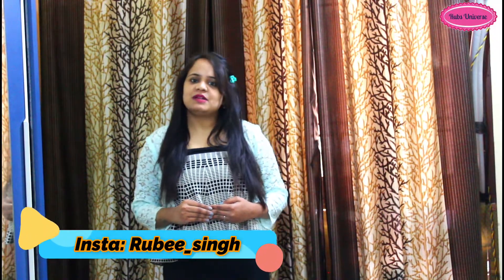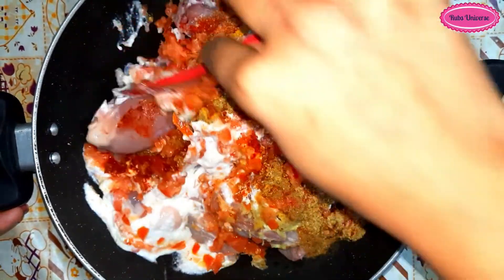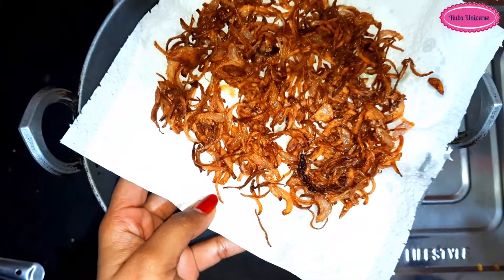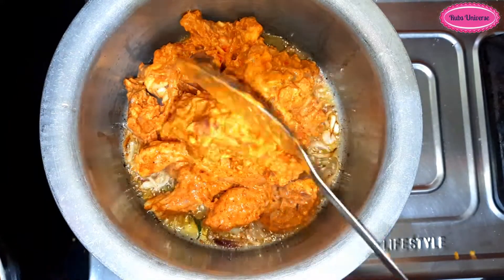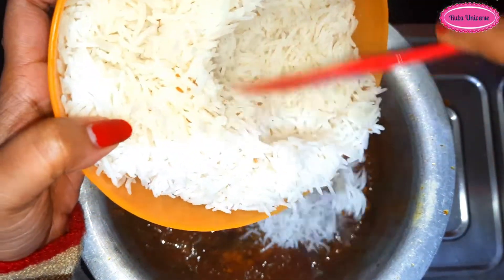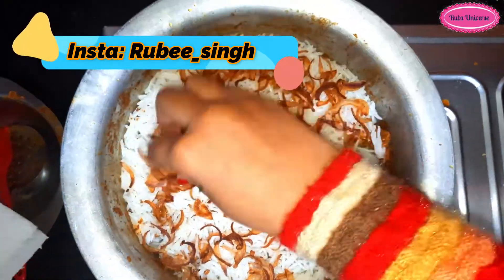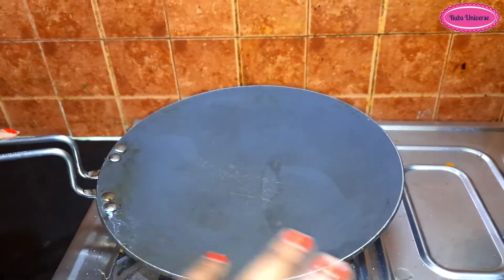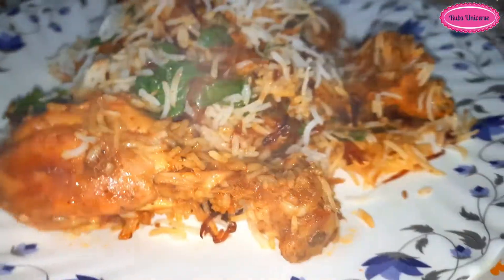Chicken Biryani | Homemade quick and easy Dum Biryani | दम बिरयानी की आसान विधि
Hello Guys,

Back with the new recipe ChickenBiryani. You can try at your home and let me know how it turns out. I hope you liked my recipe and rubsuniverse.